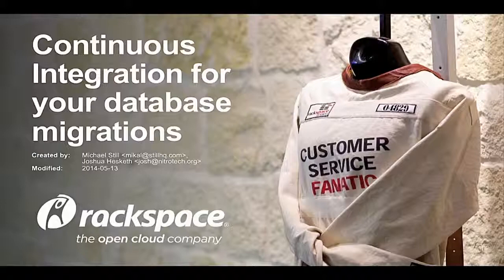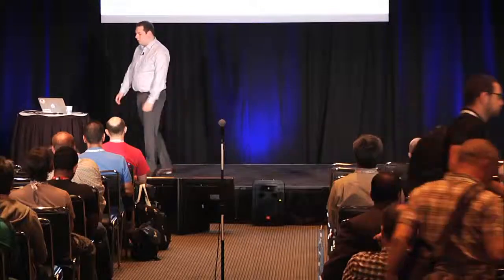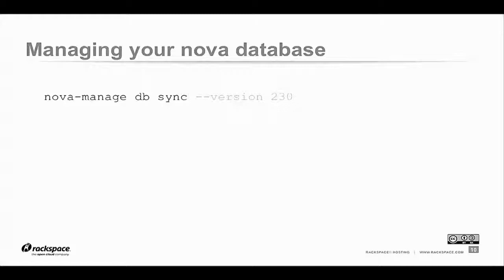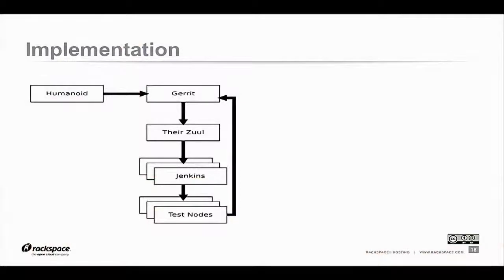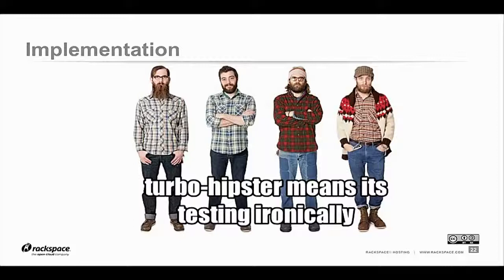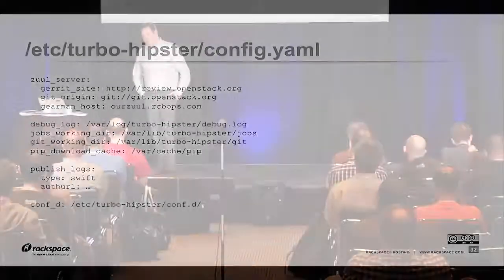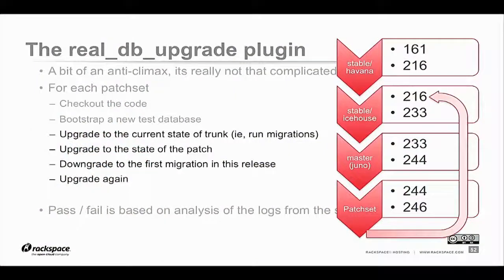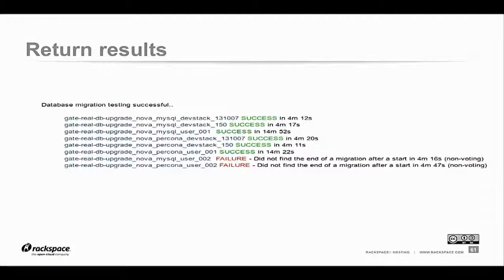Continuous Integration Testing for Your Database Migrations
Continuous Integration Testing for your Database Migration features Rackspace's Joshua Hesketh

This isn't a talk about OpenStack. This is a talk about how OpenStack does database migration continuous integration, and how other projects might be able to learn from what we've done.